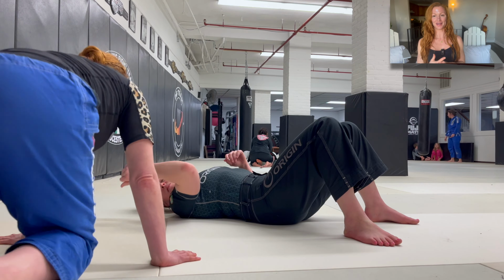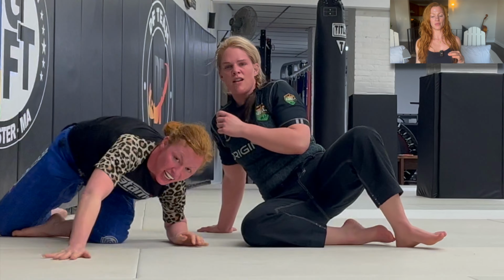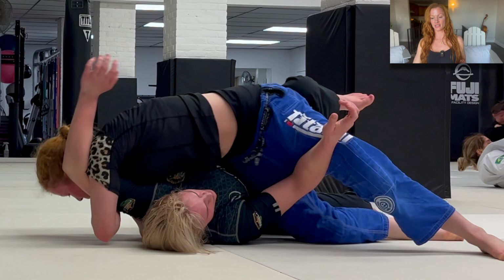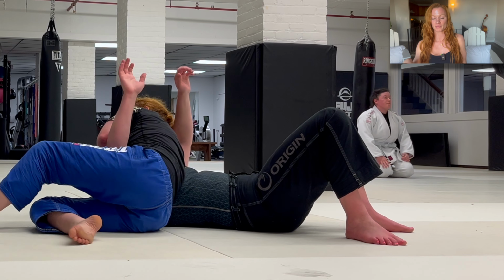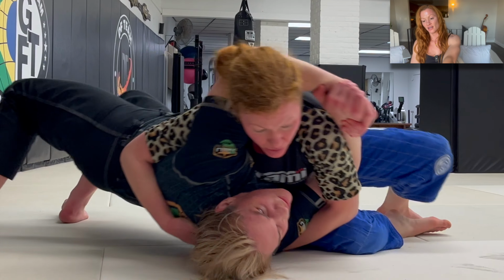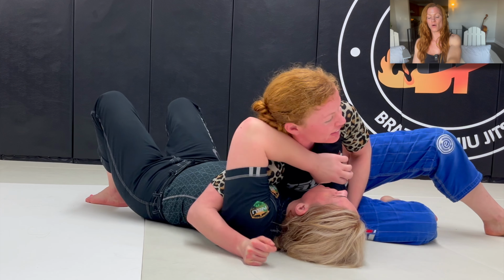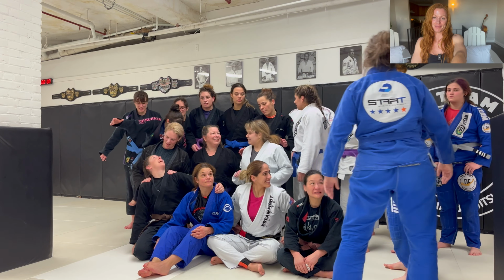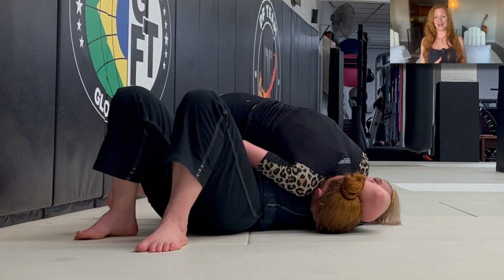Kesa-Gatame: BJJ Tips for Better Escapes & Pins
Learn how to increase your ability to escape and pin! Kesa gatame (Judo side control) aka scarf hold escape tips & top control tips for no-gi jiu-jitsu are explained in this Escape vs Pin commentary.

GRAPPLING GEAR

Hello,
My name is Crystal, female jiu-jitsu youtuber & MMA fighter (Crystal "Queen of the North" MMA). I create grappling commentaries, narrating live jiu-jitsu to explain real live techniques. I love training nogi jiu jitsu, mixing in judo takedowns, wrestling moves and old school jujitsu finishes for BJJ competition matches and MMA fights.